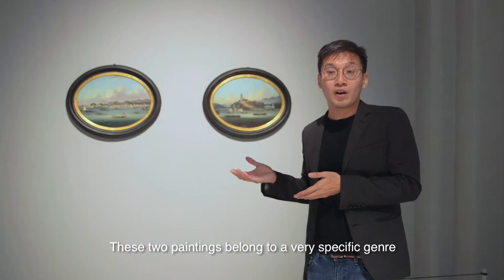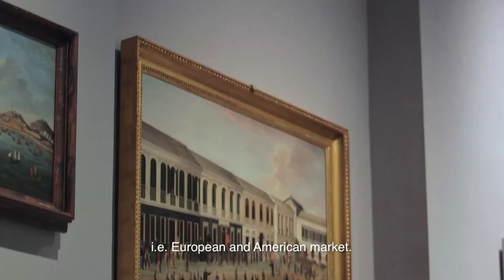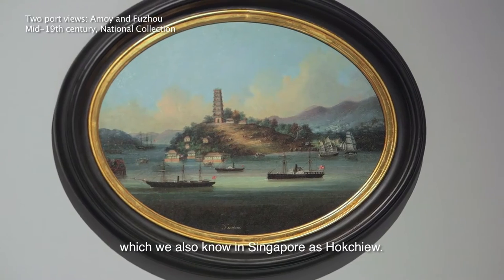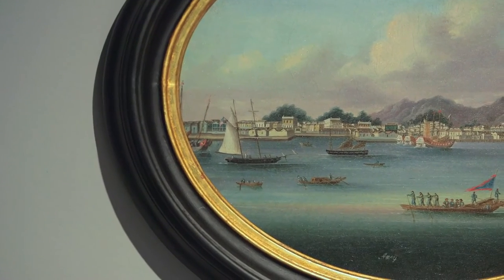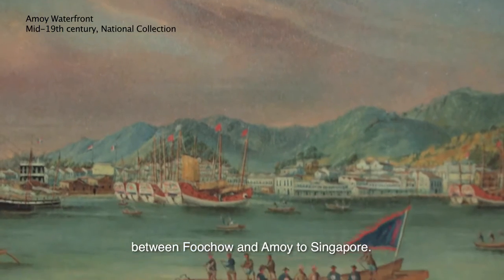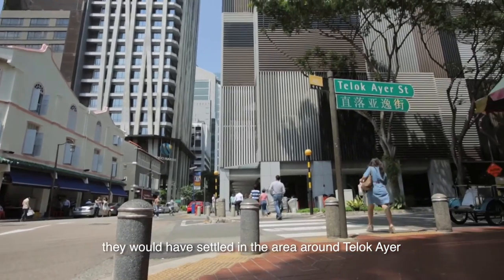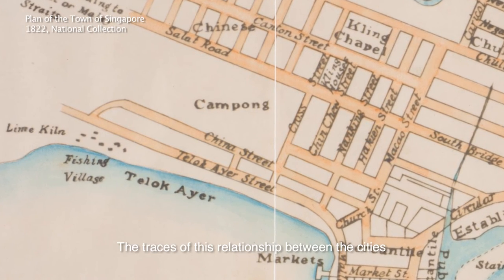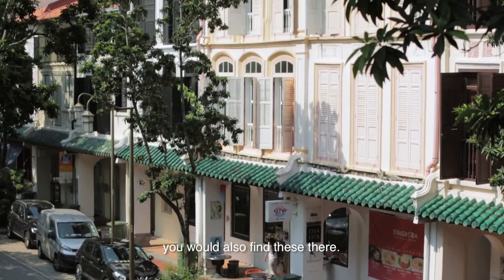Roots.sg Presents: Amoy and Fuzhou: A History in Paintings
Amoy and Foochow, the subjects of many late 19th century Chinese export paintings, make up a fair bit of Singapore's history. What did these three places/provinces have in common for a shared past?

Trace the histories of the Hokkiens living in these often painted places, who crossed many seas to settle in Singapore